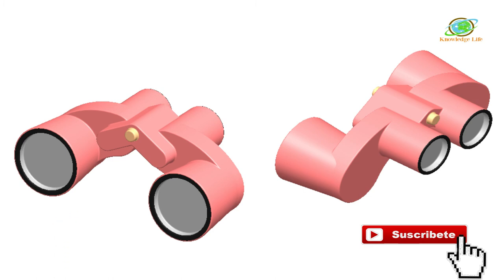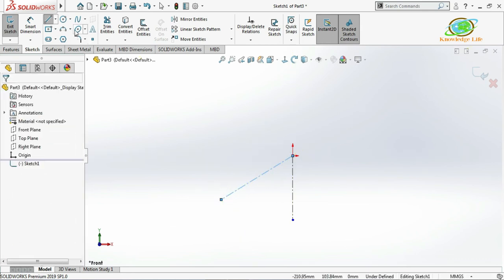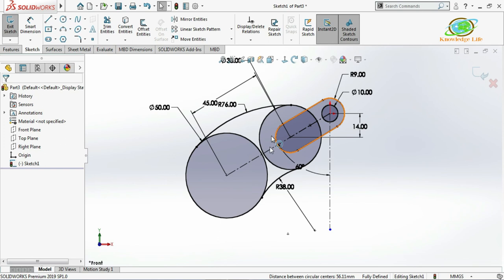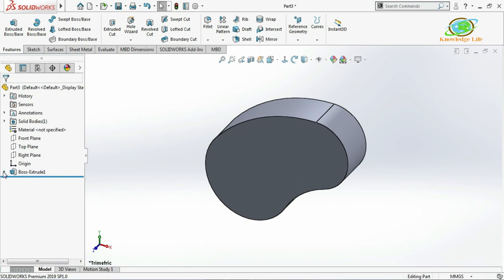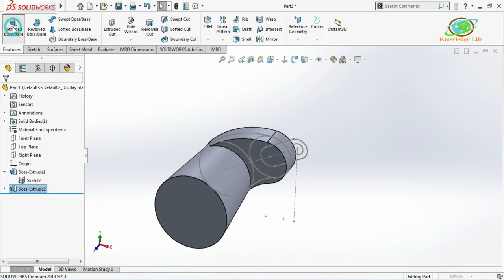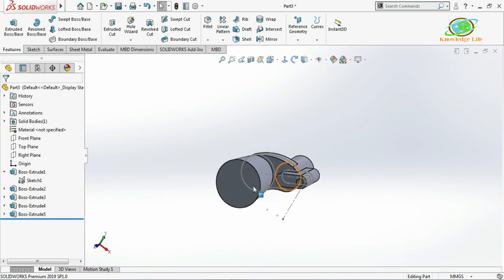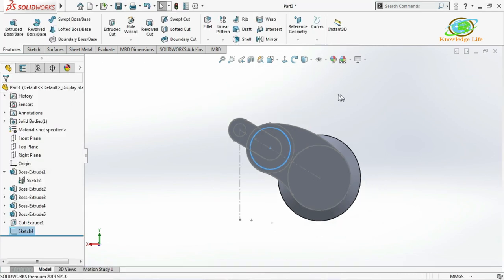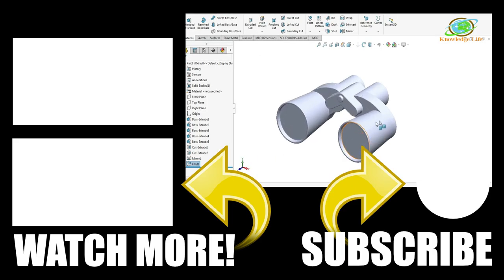Field glass model on solid works 2019 for beginners, tutorial No-16